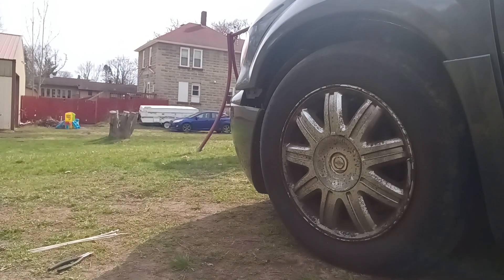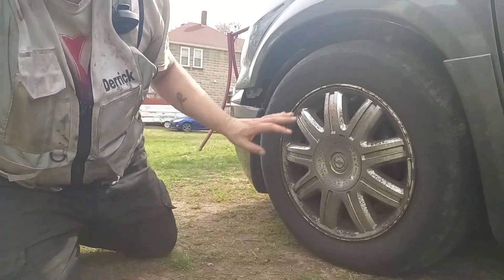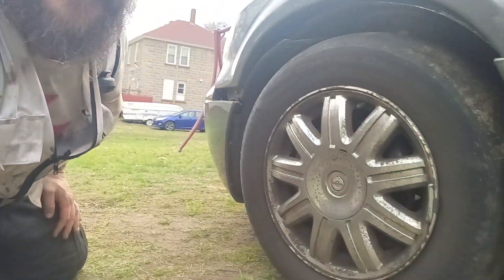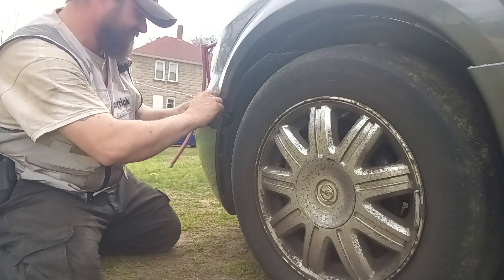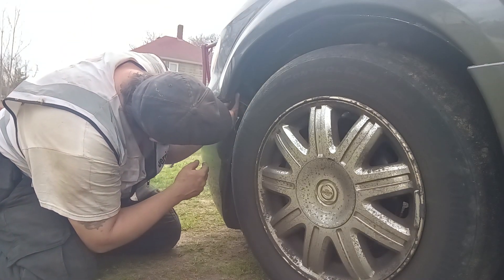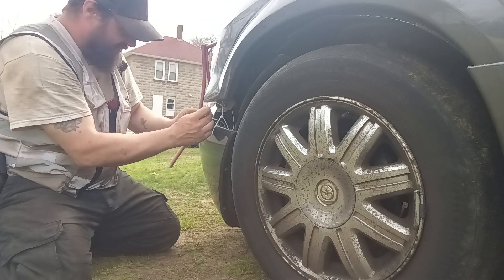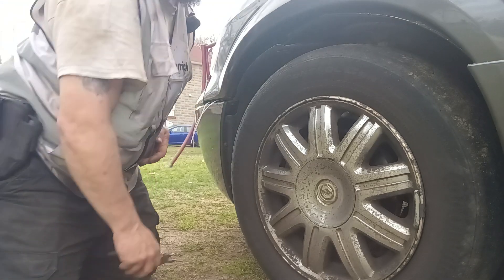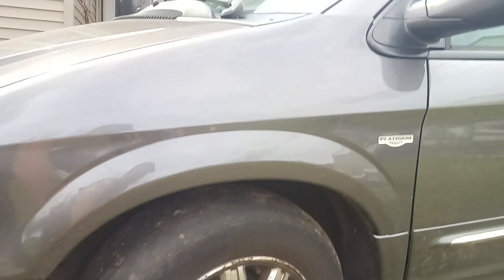Zip Tying Bumper Back On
Got a call from a very nice older Lady that I know she backed her vehicle up at the grocery store and ripped her front bumper off on the curb she asked if I could come over and help her put it back on.